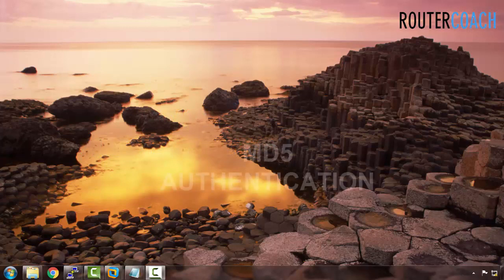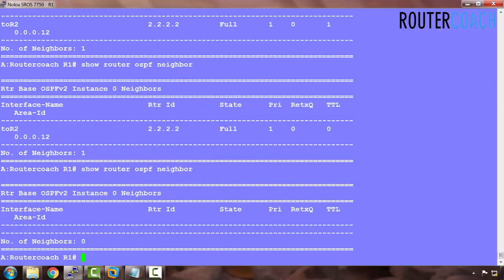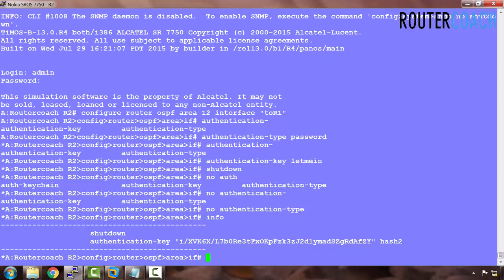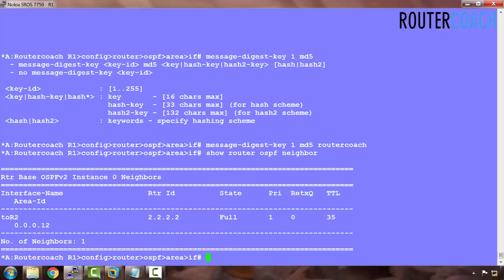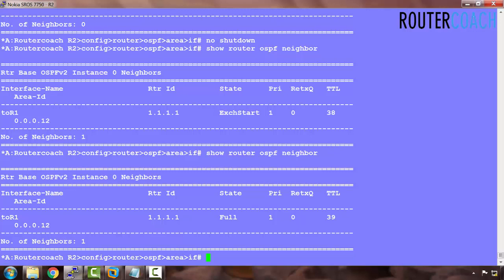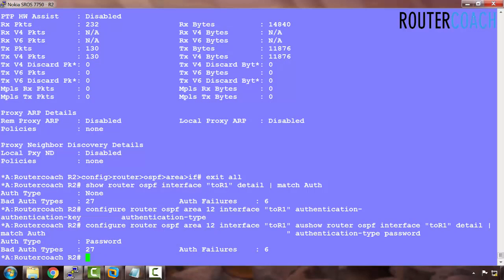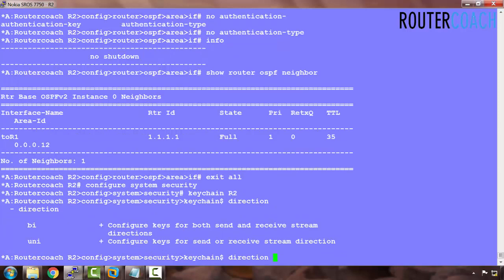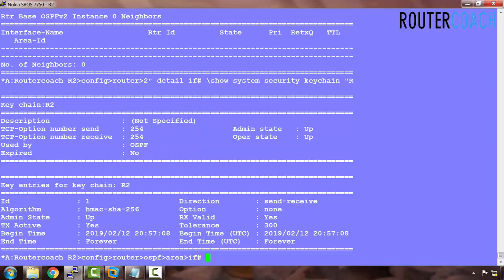16 Nokia 7750:OSPF authentication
OSPF explained by Marvin Francis CCIE#45603, for the Nokia/Alcatel-Lucent 7750 platform.